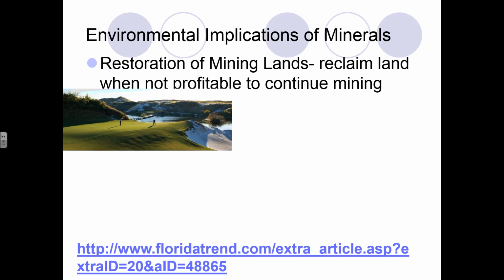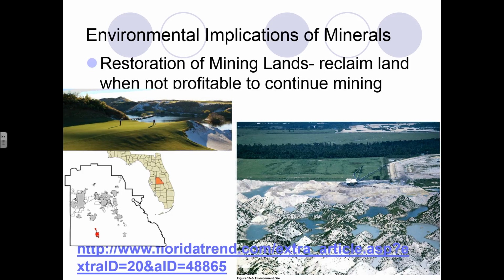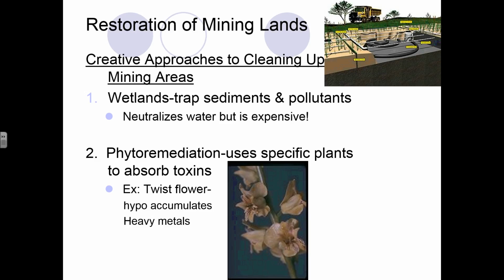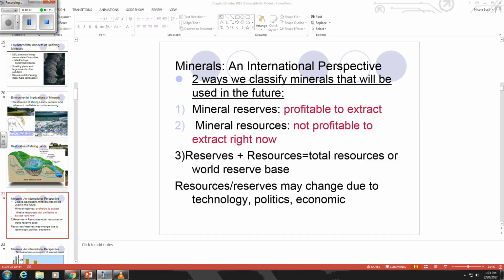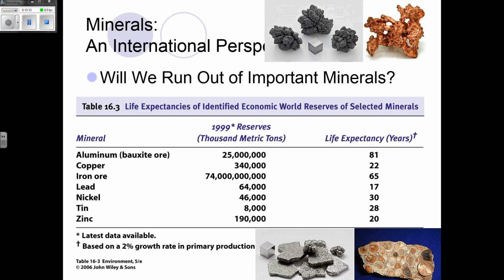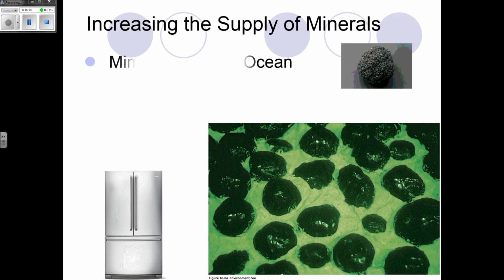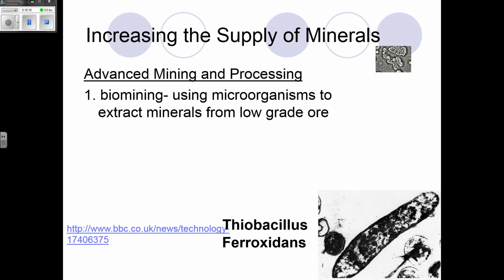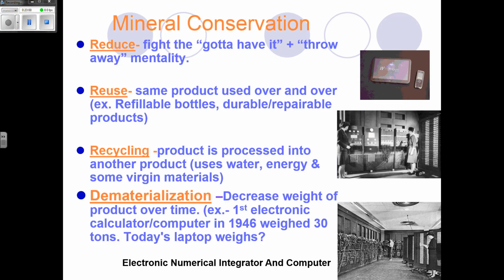Video 3 ch 16